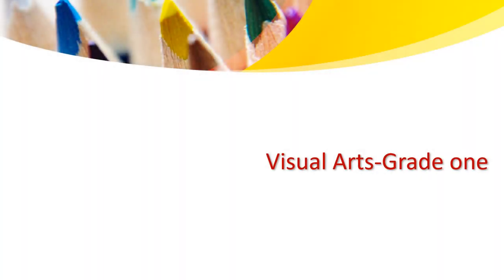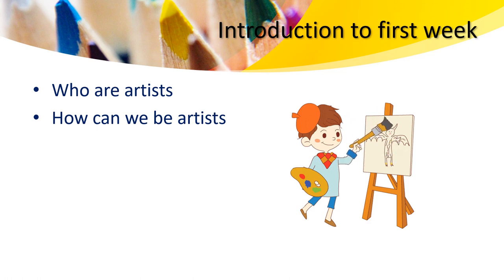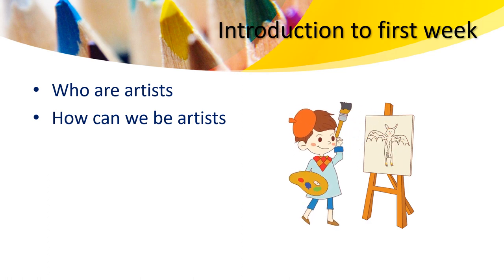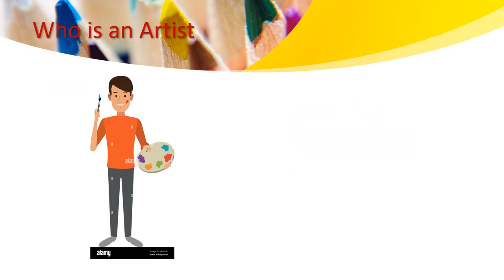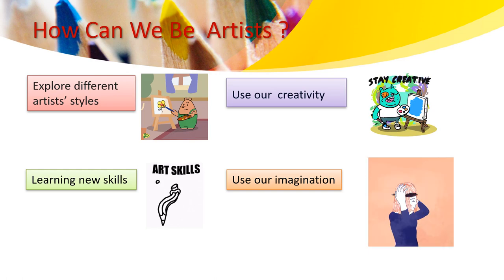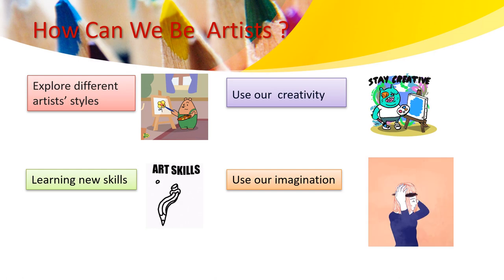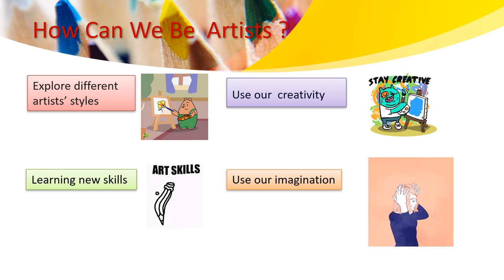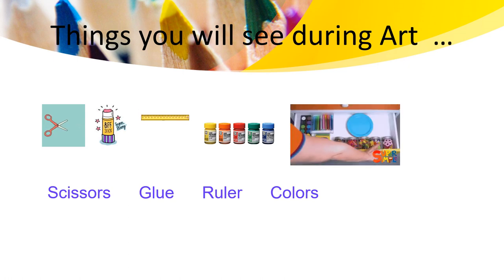Visual Art - Grade 1- Week 1 - By Ms. Haneen Malhas